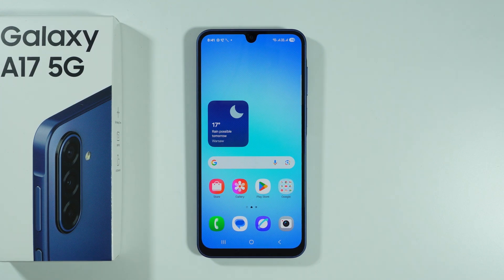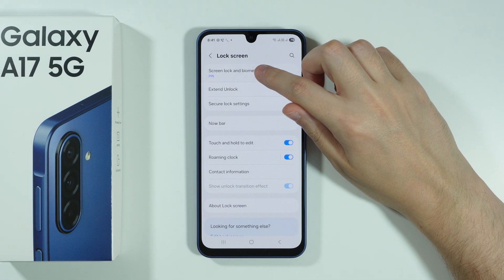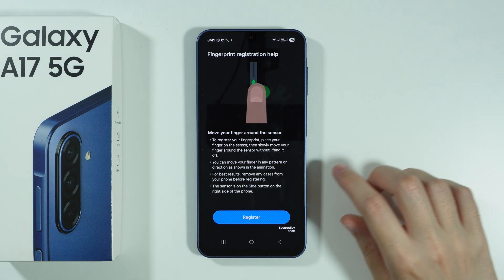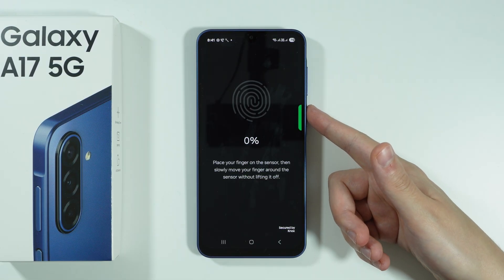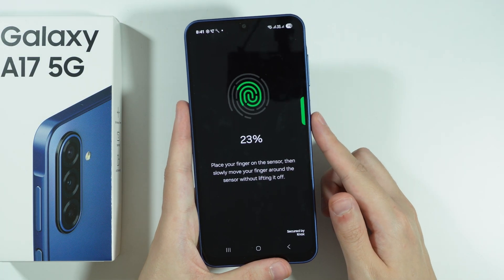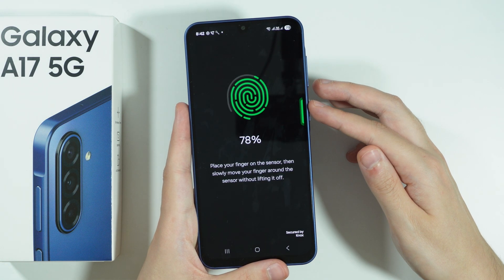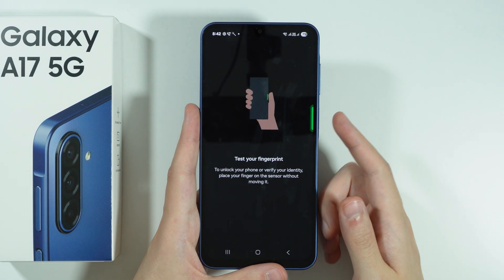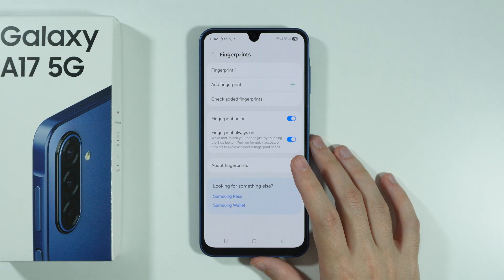Samsung Galaxy A17: How to Add Fingerprint (Set Up Fingerprint Sensor)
Learn how to add a fingerprint to your Samsung Galaxy A17 with this easy step-by-step tutorial. This guide walks you through the entire setup process in your phone's security settings to register your fingerprint successfully. We show you how to properly scan your finger for the most accurate and reliable unlock performance. Master the fingerprint sensor setup to enhance your phone's security and convenience.